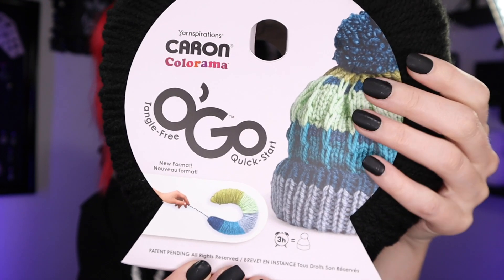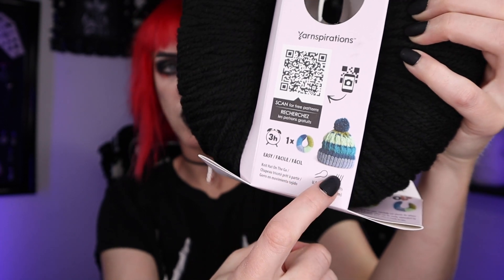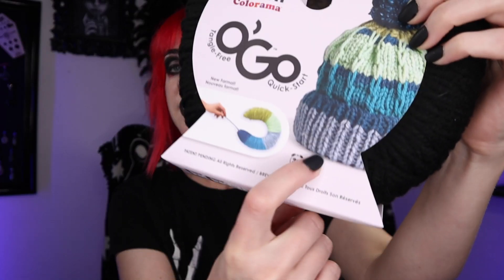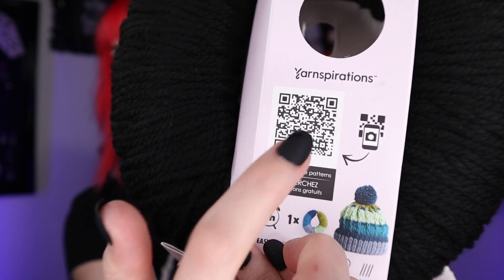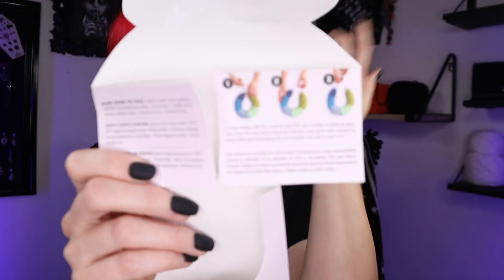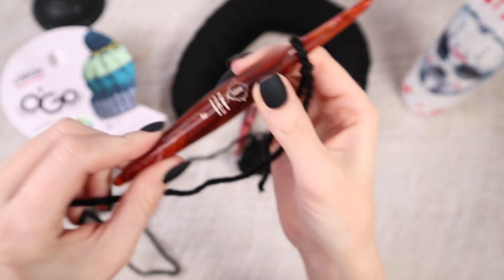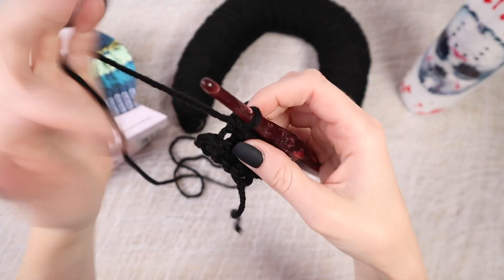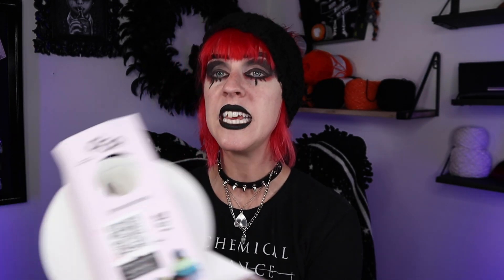NEW YARN REVIEW O'GO CARON YARN FROM YARNSPIRATIONS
I have a brand new yarn to review in the Yarn Dungeon, O'GO Caron yarn from Yarnspirations. It's a whole new way to use yarn and claims to be tangle free. Let's find out!

Summerween Merch has arrived!